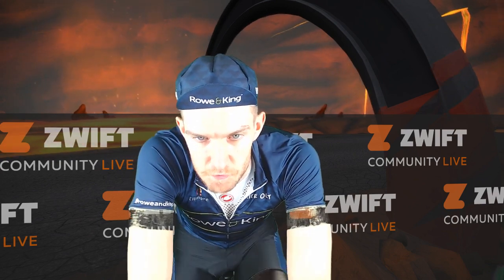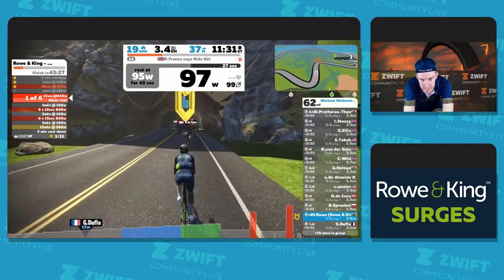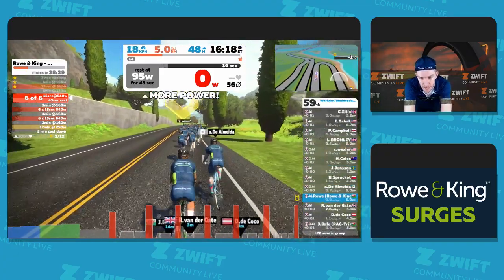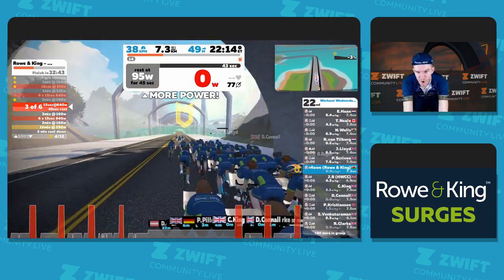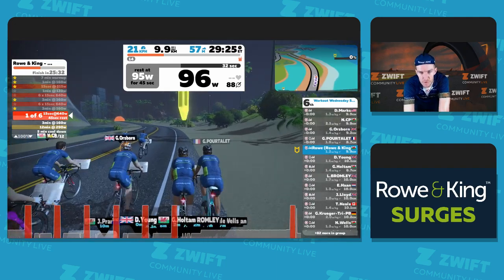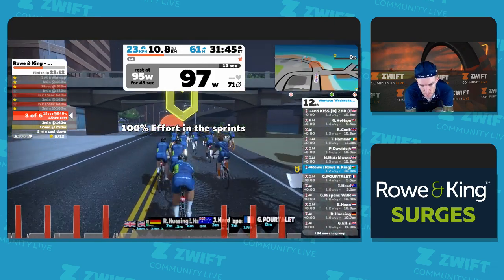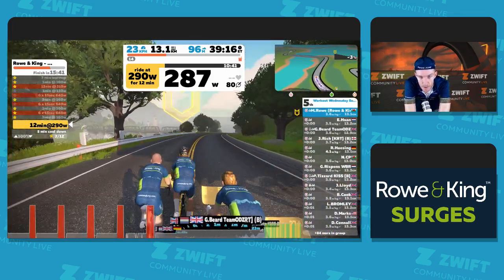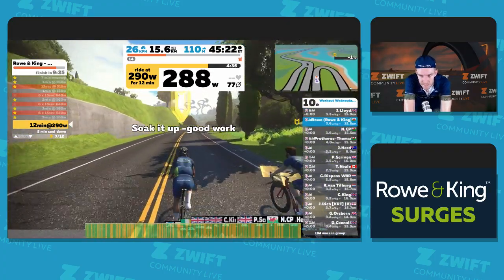Workout Wednesday with Rowe & King on Zwift